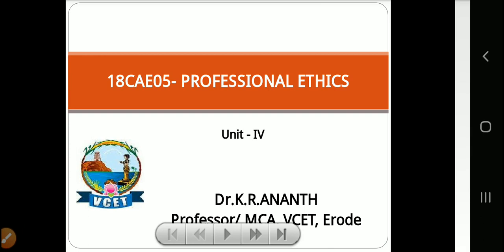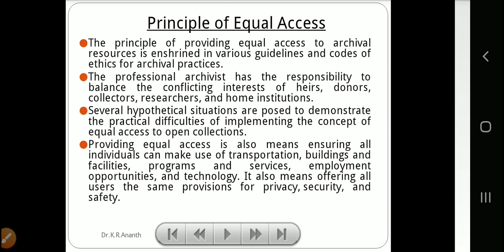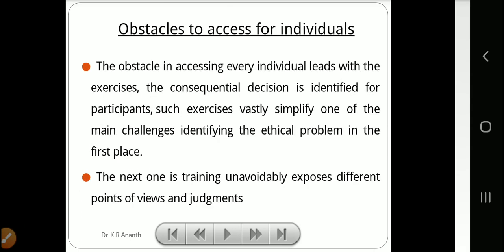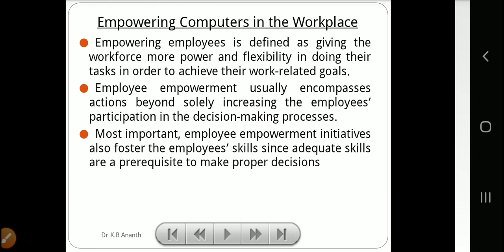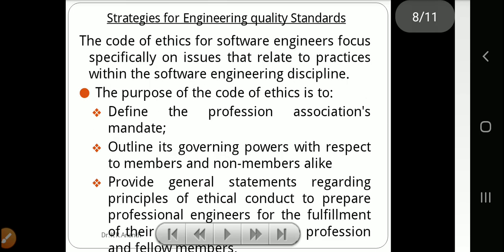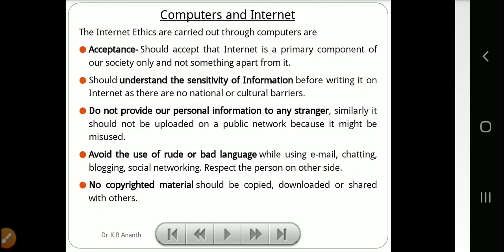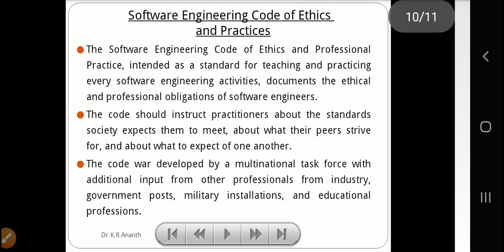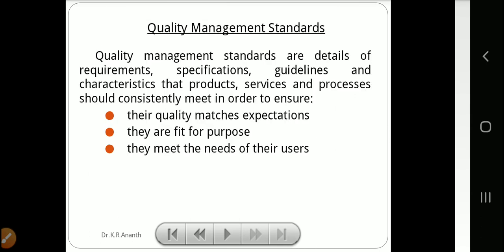PROFESSIONAL ETHICS Unit- IV